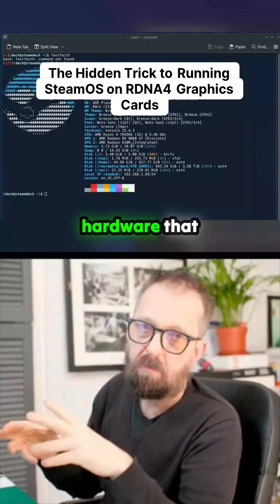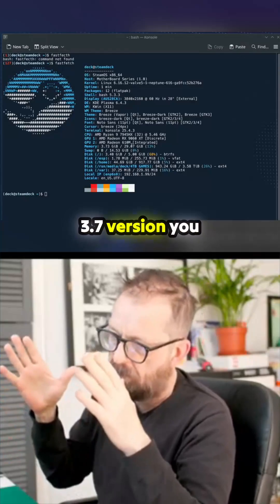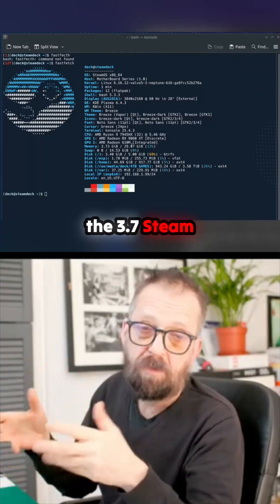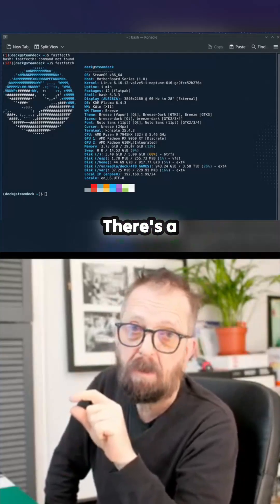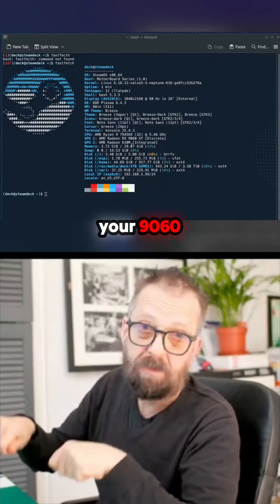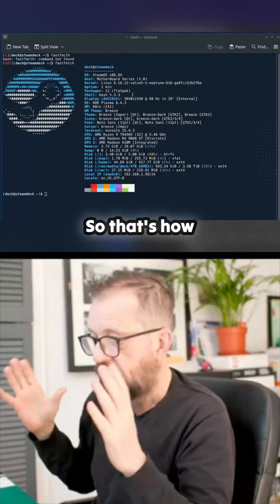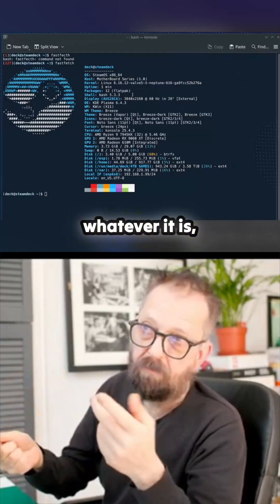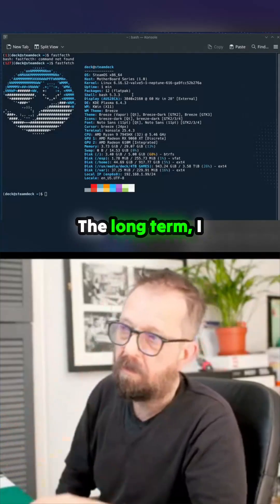The Bizarre Hardware Dance Required to Unlock RDNA4 on SteamOS! Don't try this at home... unless ...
Achieving compatibility for cutting-edge RDNA4 graphics cards, such as the 9060 XT or 9070, on a desktop setup running SteamOS demands a truly peculiar set of maneuvers. An intrepid explorer details the exact, multi-stage technical maze: requiring a temporary GPU swap to install the older Steam Deck recovery image 3.7, enabling developer mode, installing the mainline Steam edition to gain access to a modern kernel (up to 6.16.12) and Mesa drivers, and only then is the newer card recognized. This workaround demonstrates the current boundary for AMD users pushing the latest silicon on the Valve platform, although the long-term official outlook for Nvidia remains cloudy. The underlying performance comparisons, including a 4K GameScope test against Omarchy OS, reveal the results of this complex setup.
00:00